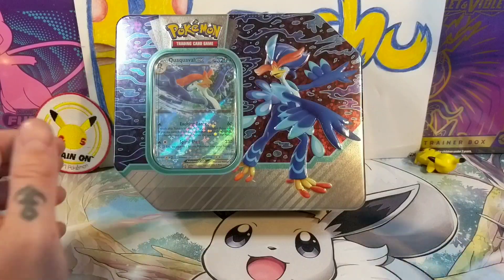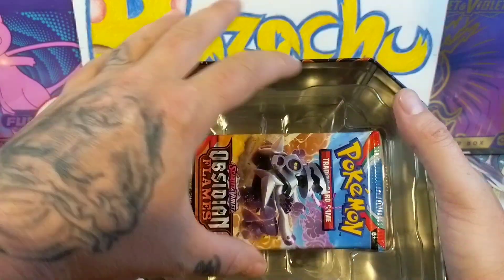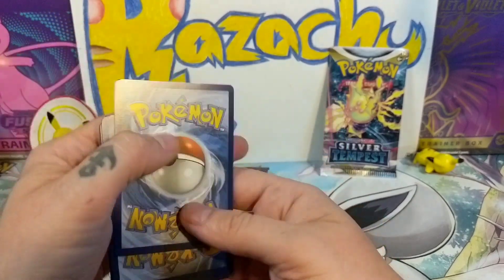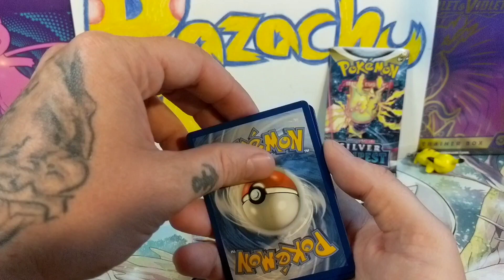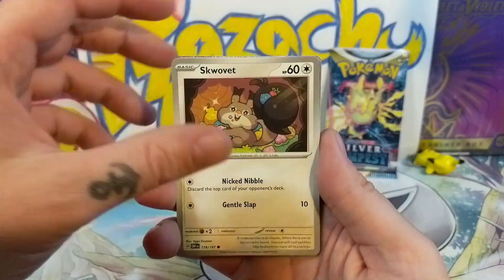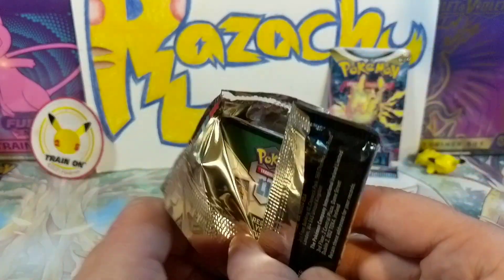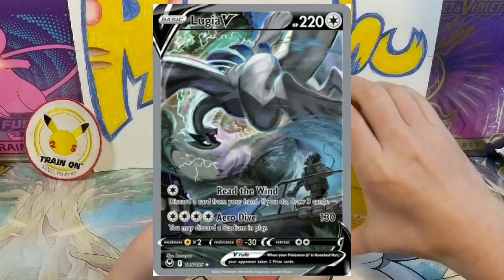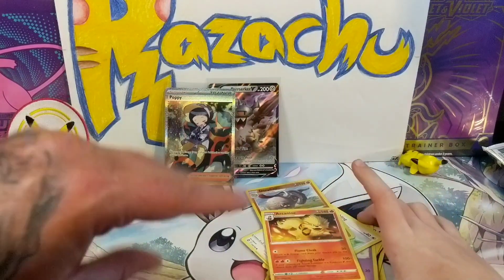What packs are inside a Quaquaval EX Tin!!